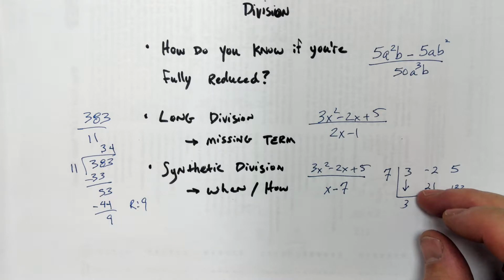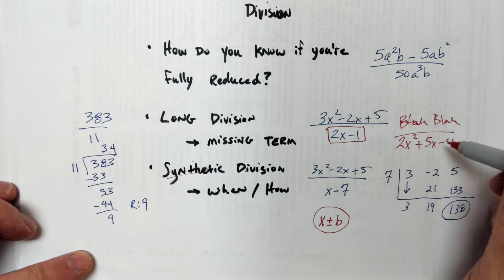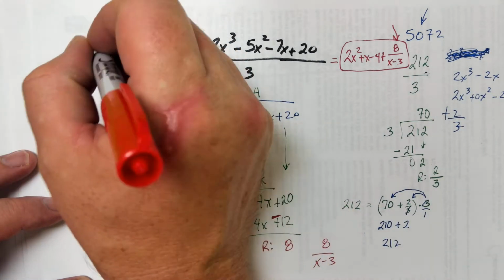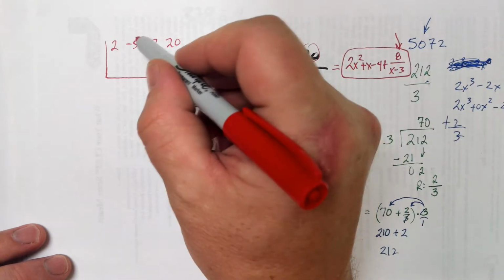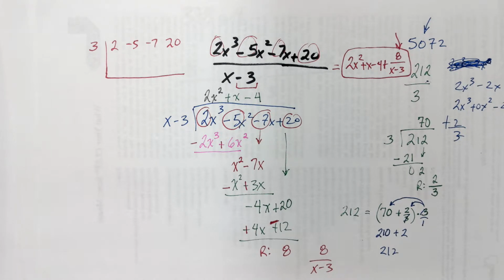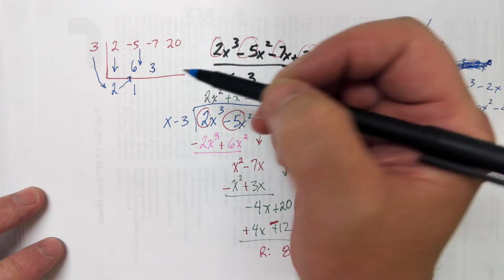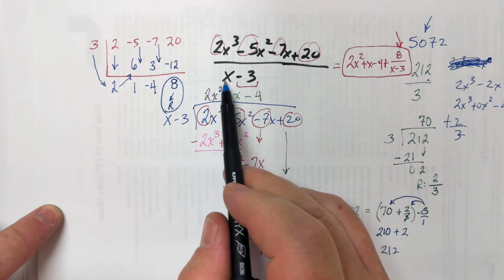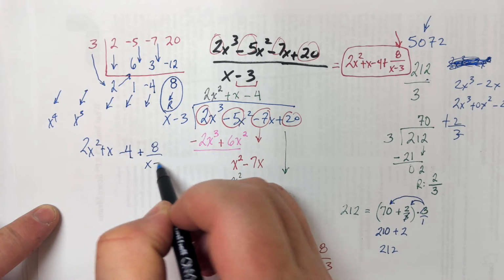Polynomial Division: Synthetic division - Live in math 123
Dividing polynomials crash course, live in math 123 class.  This section is about polynomial long division, which is very similar in process to numerical long division.